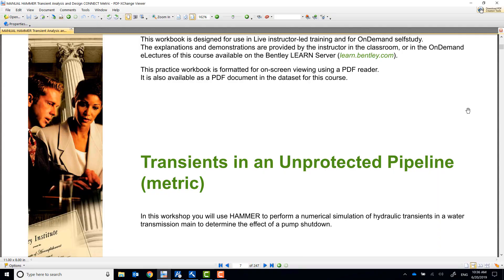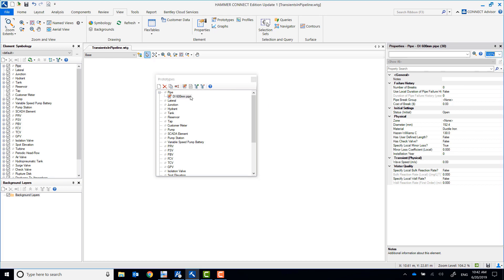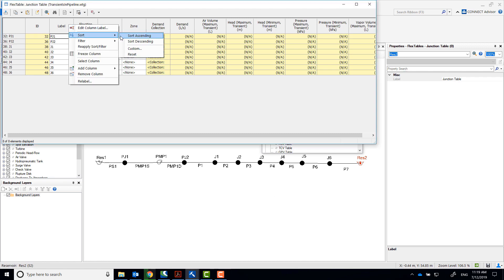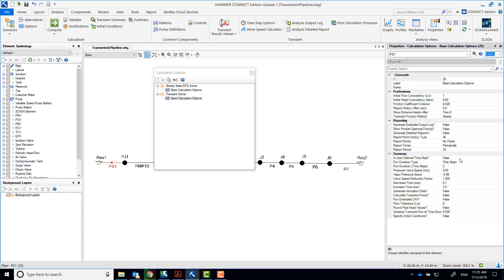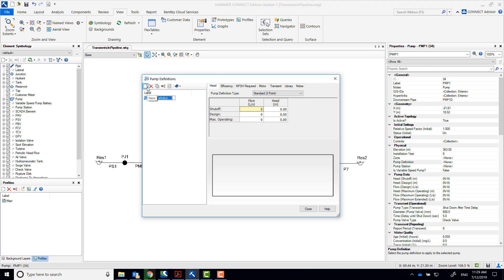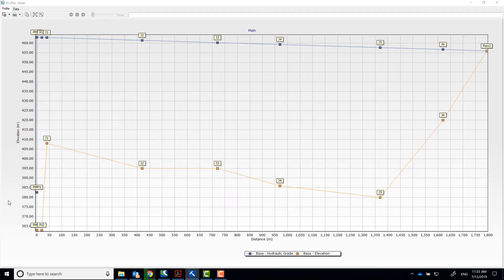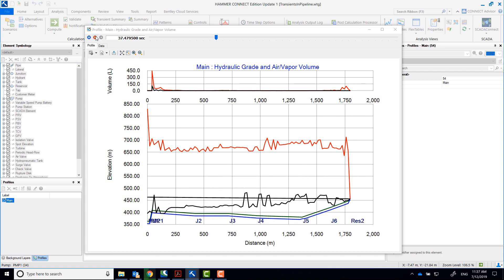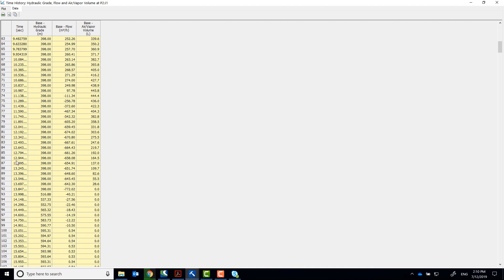HAMMER Training Part 7.5: Workshop 1 (Transients in an Unprotected Pipeline)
In this workshop you will use HAMMER to perform a numerical simulation of hydraulic transients in a water transmission main to determine the effect of a pump shutdown.
Part 7.5 of 16.5.

Applicable Products: HAMMER
Applicable Versions: CONNECT